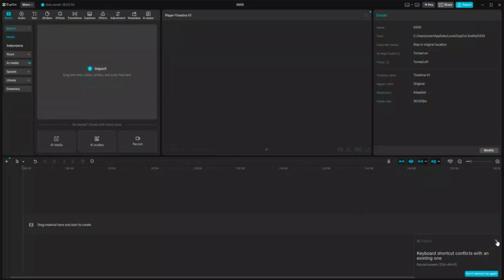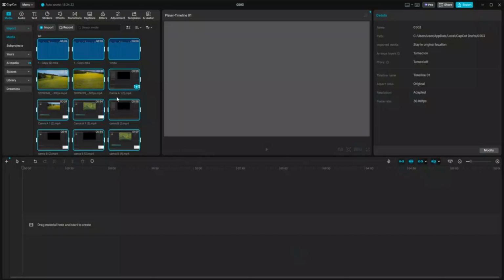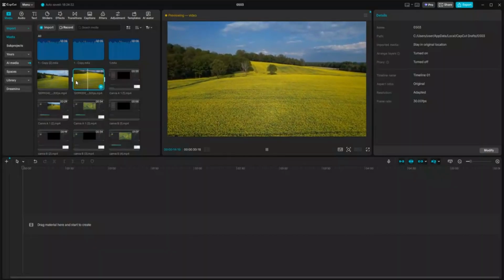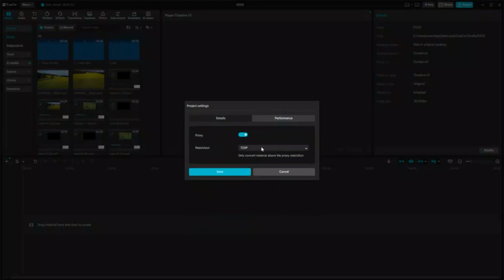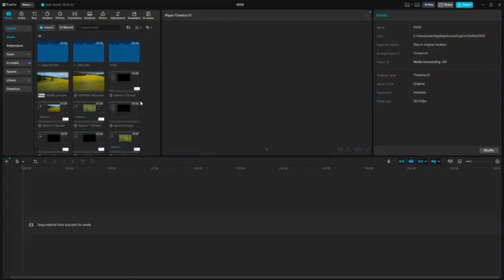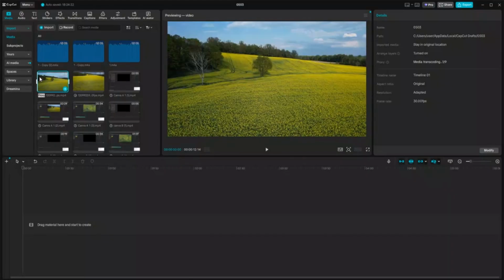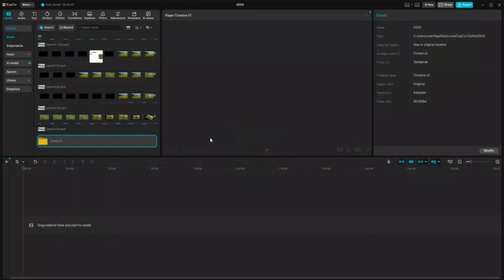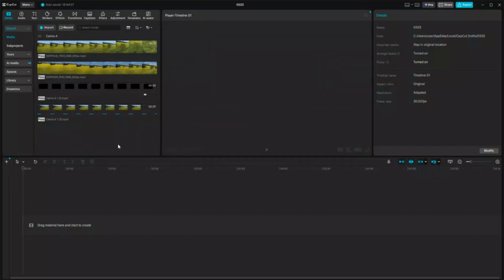Capcut Controls Capcut Editing Tutorial Class 2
Capcut video editing tutorial step! Learn how to use capcut and capcut for beginners to make your video editing faster. This capcut tutorial covers everything you need.

Stop struggling with lag and messy projects! In Class 2 of our capcut video editing full course, I show you the essential capcut controls that professional editors use to stay organized. Whether you are looking for a capcut editing tutorial for social media or a deep dive into capcut for desktop, this video is for you.

We cover the secret "Proxy Mode" to fix lag in 4K videos and how to organize your media panel so you never lose a clip again. If you're serious about video editing for beginners, this is the perfect place to start.

Chapters:
00:00 Master Capcut Video Editing: Introduction
00:13 How to Import Files Like a Pro
00:28 Selecting and Managing Multiple Clips
00:43 How to Preview Your Footage Smoothly
01:00 Fix Lag: Enabling Proxy Mode for 4K
01:23 Understanding Quality vs Performance
01:40 How to Preview Audio Before Editing
01:53 Organizing Your Project with Folders
02:10 Renaming B-Roll and Camera Angles
02:29 Final Setup for Professional Editing

In this video, you will learn:

The fastest way to import and preview media in capcut video editor.

How to use capcut keyframes foundation by setting up your project.

How to stop capcut editing video lag using performance settings.

Professional folder organization for how to edit youtube videos.